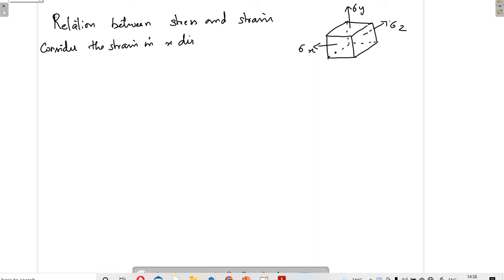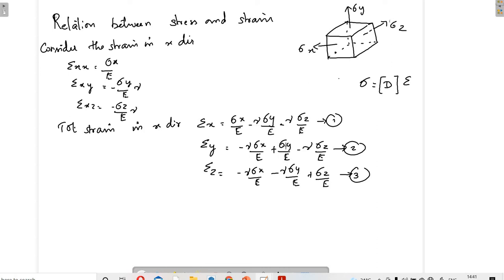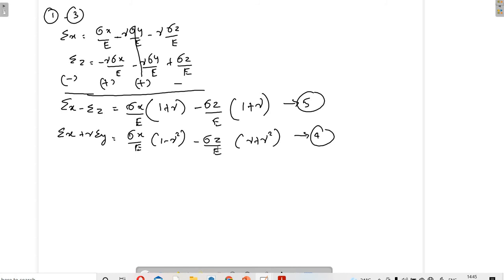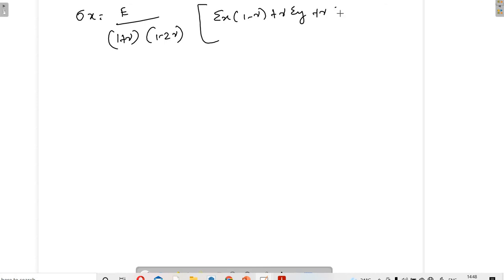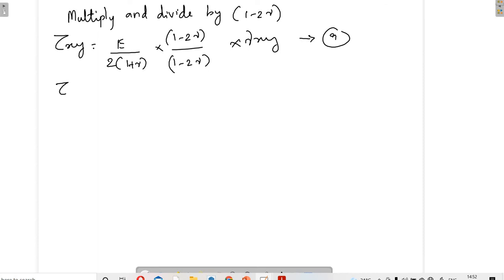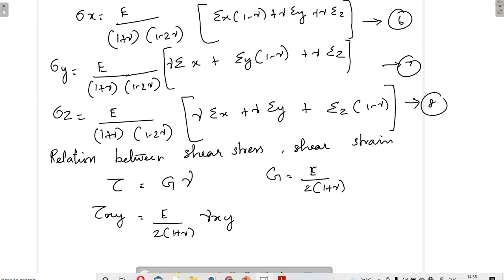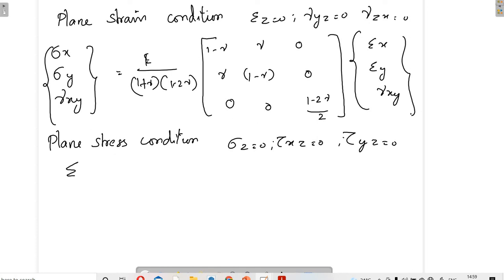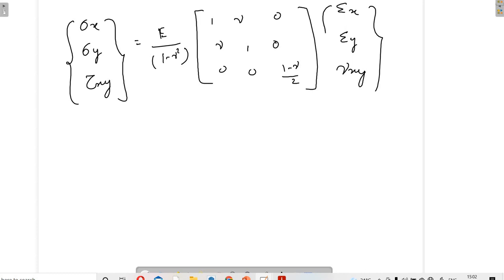FEM plane stress and plane strain constitutive relations